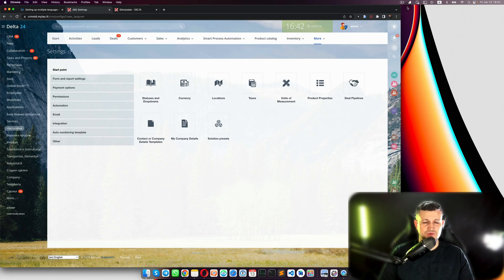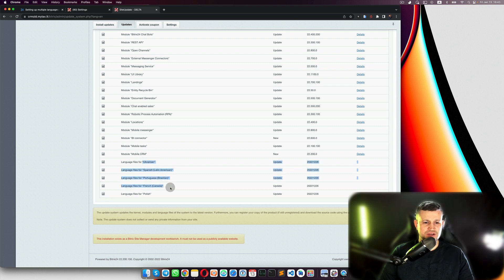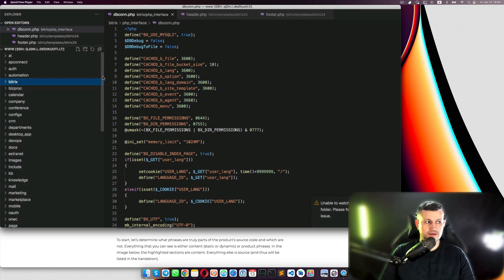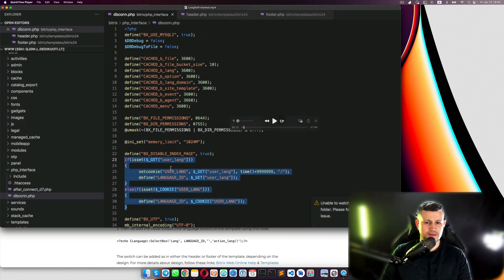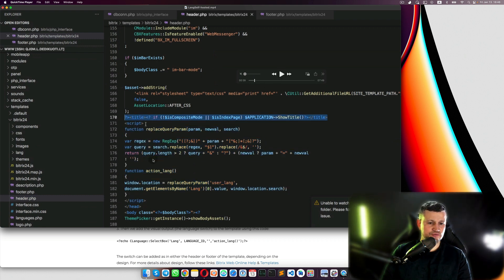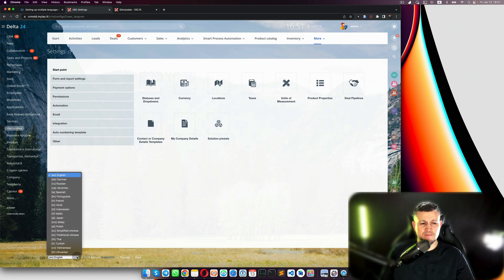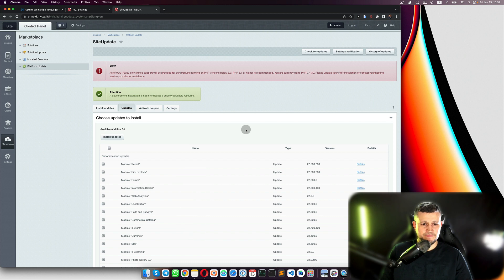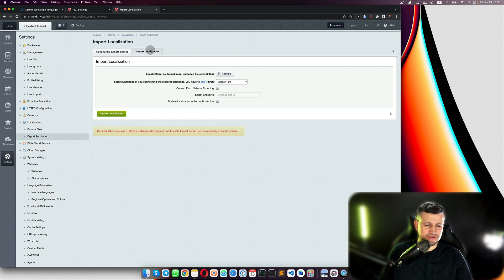How to: add language change in the Self-hosted Bitrix24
Changing system language in self-hosted Bitrix is not an obvious process as it might expected to be. Bitrix has an official guide of setting language switch – here is the link:

However, even having this guide it can be confusing to implement code changes. And some users can struggle to find localization files different from default languages. We will show these processes step-by-step in this short but informative video.

0:00:00 greeting and topic introduction
0:01:05 Bitrix manual
0:01:25 dbconn.php editing
0:02:18 header.php editing
0:02:55 footer.php editing
0:03:09 language switching box in self-hosted
0:03:33 additional language import and export
0:04:46 ending and invitation to Bitrix courses